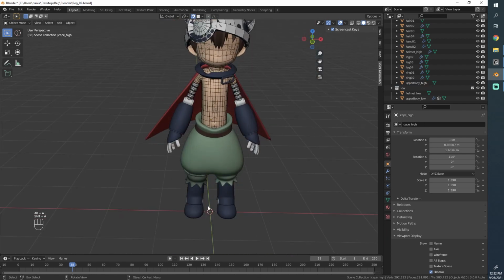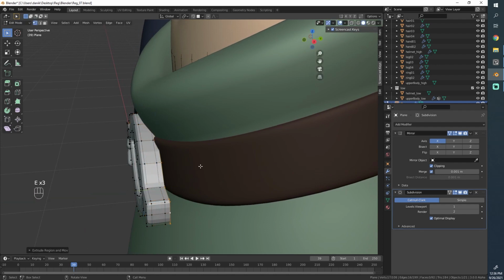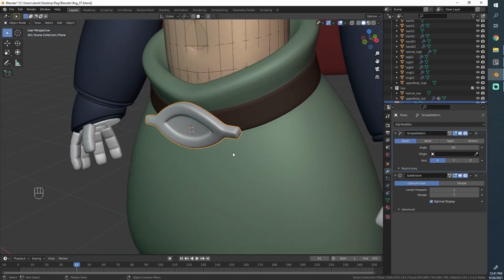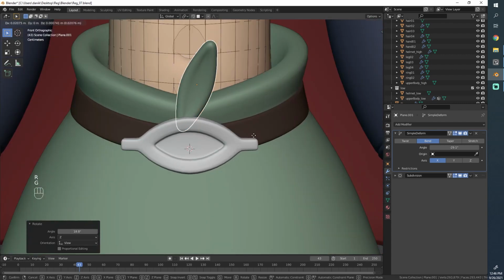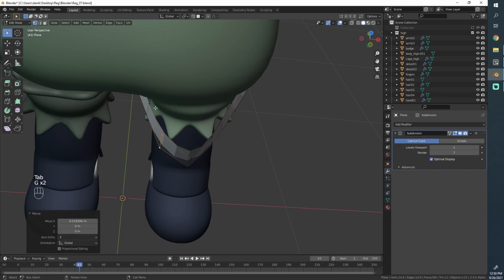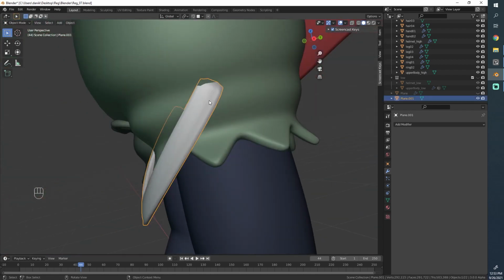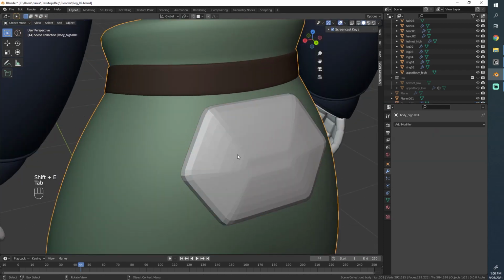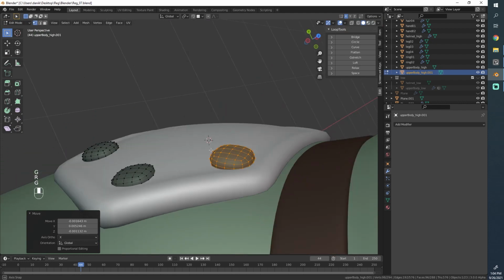[#22] Blender 3.0 Character Modeling Tutorial - Retopology 03 [2022]